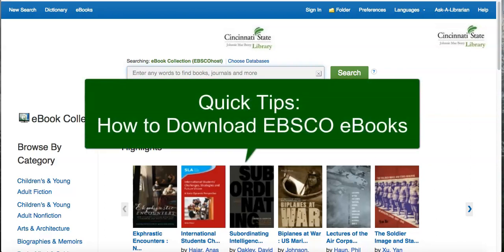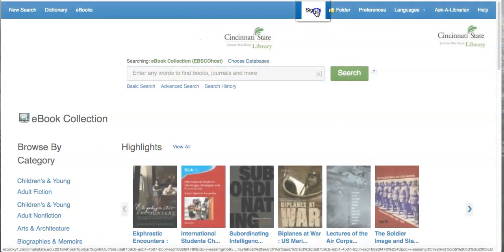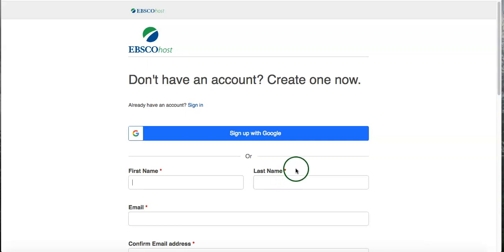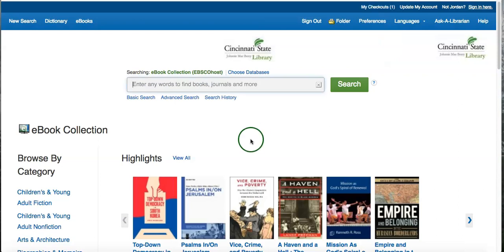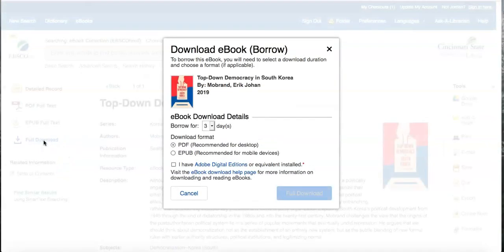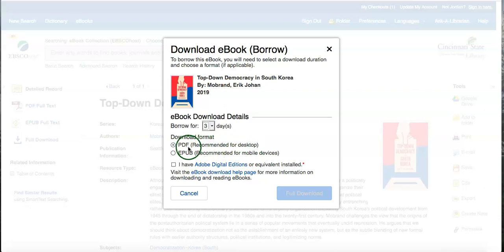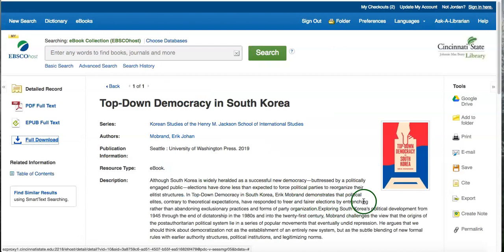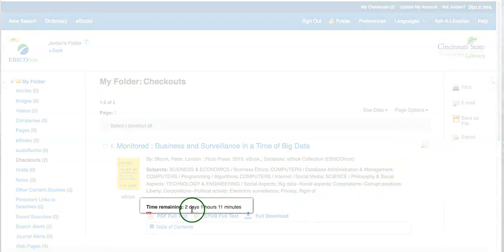How to Download EBSCO eBooks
This is a short tutorial demonstrating how to download eBooks using EBSCO eBooks